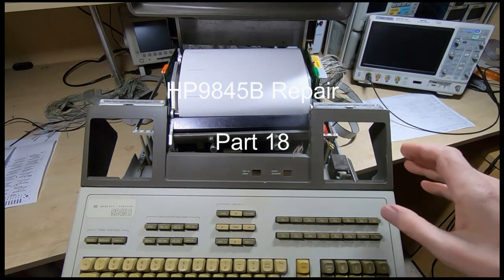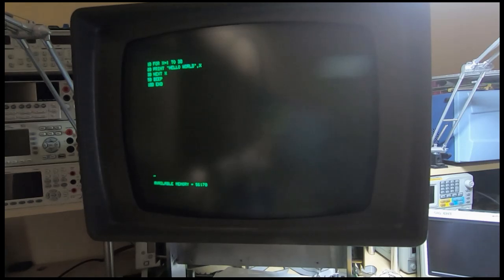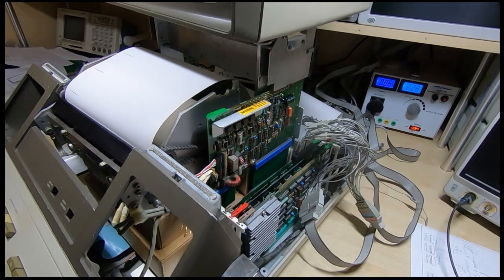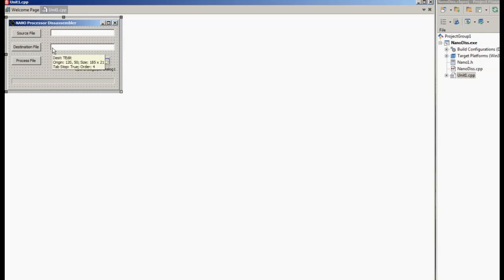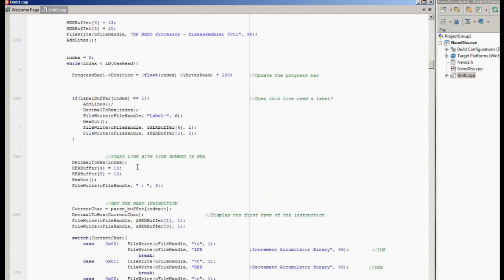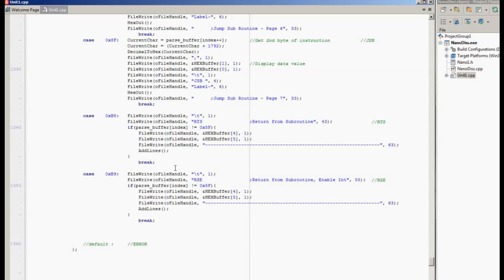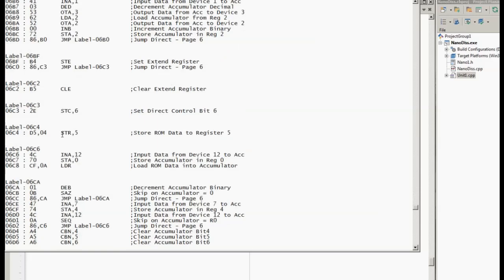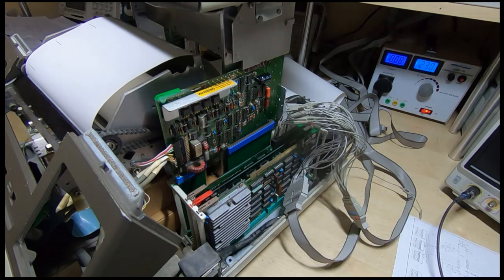HP9845B Repair Part18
In this video I continue working on the HP9845B vintage computer repair.